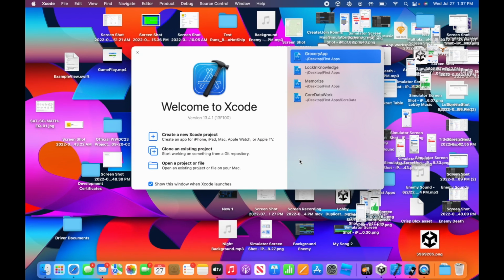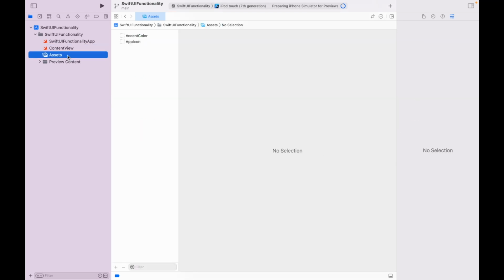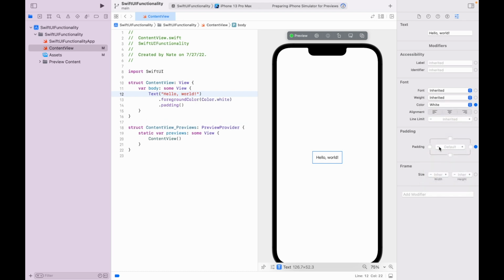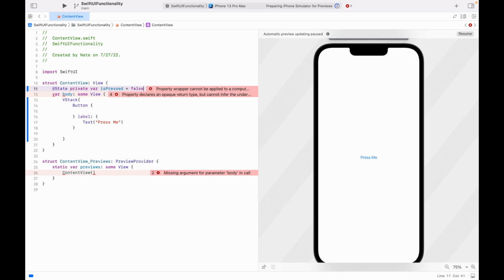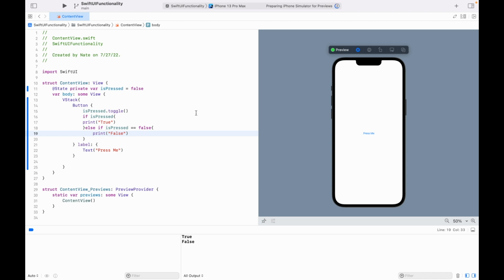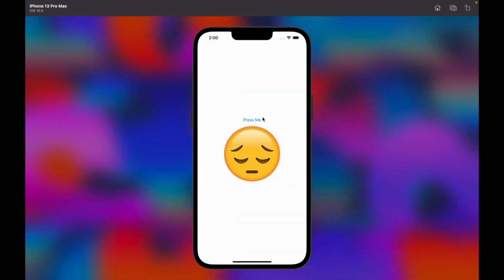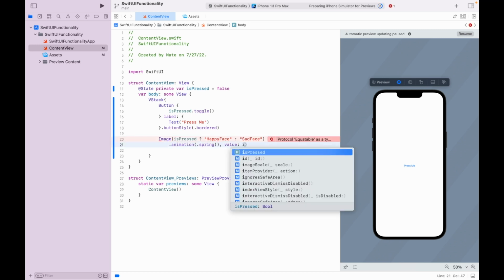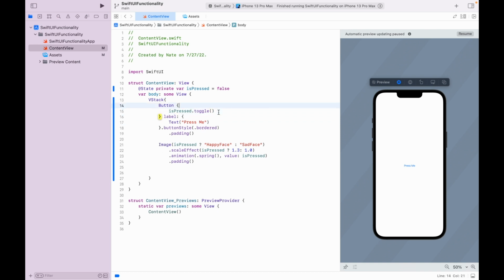Swift Tutorial #1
This tutorial provides the basics of both Xcode and Swift UI, giving you the chance to create amazing animations along with learning on how to adapt to the changing world of Tech.